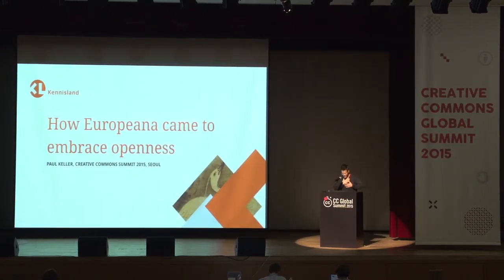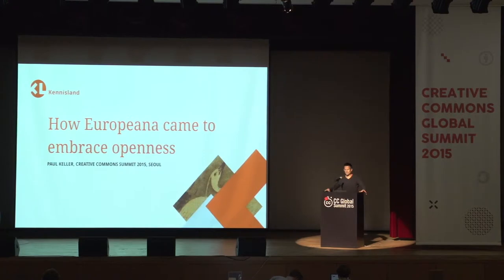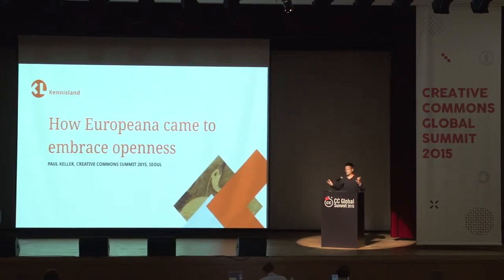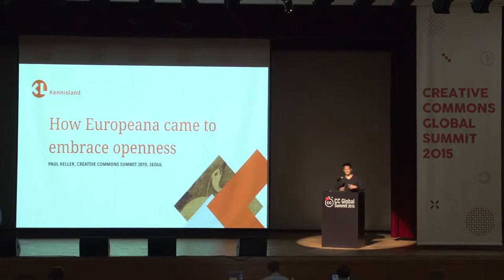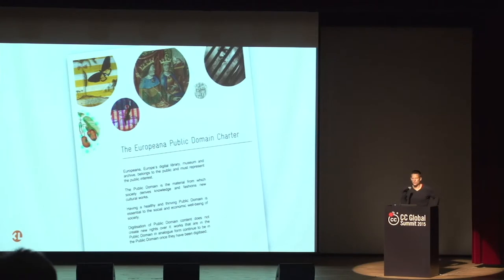Social, cultural, and economic implications of open content / Paul Keller _Europeana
유럽의 문화 예술을 디지털로 스캔하다 / Paul Keller _유로피아나